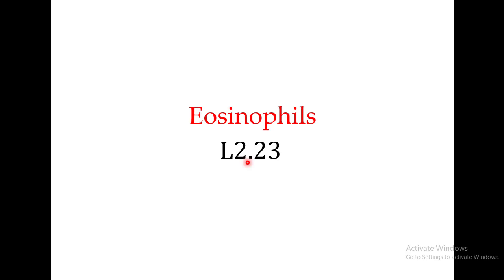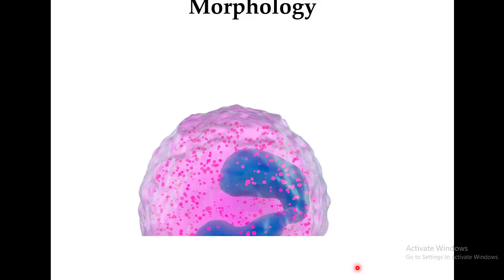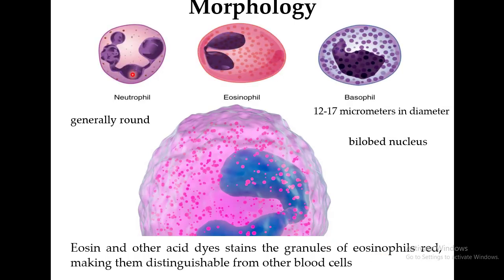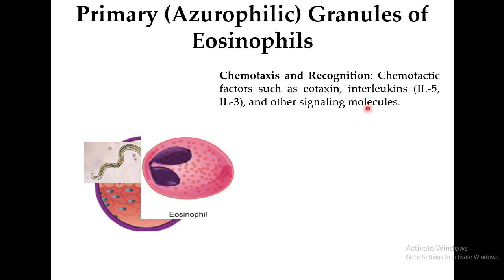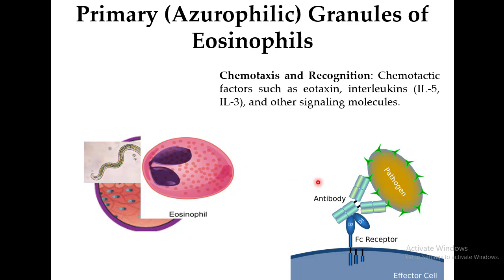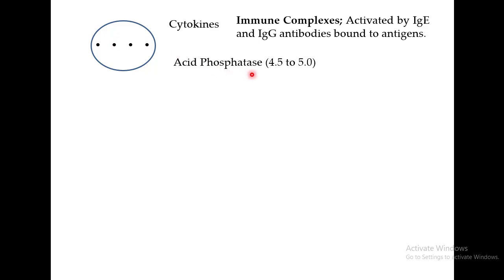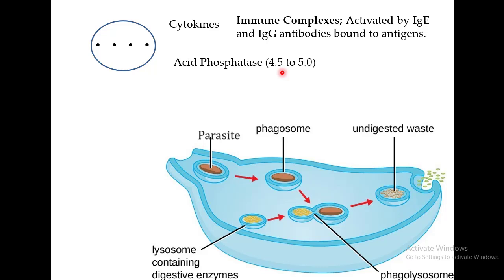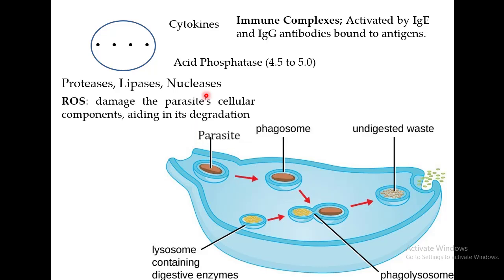L43; Eosinophils: Origins, Morphology, Granules & Acid Phosphatase's Role in Parasite Defense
In this video, we explore the origin and development of eosinophils, a type of white blood cell known as granulocytes, detailing their morphology and the distinctive granules they contain.
Morphology
Nucleus: Eosinophils typically have a bilobed nucleus, meaning it consists of two lobes connected by a thin strand of chromatin. This gives them a distinctive appearance under a microscope.
Cytoplasm: The cytoplasm of eosinophils is packed with large, round or oval granules. These granules are membrane-bound and contain various enzymes and proteins essential for the cell’s immune functions.
Granules: The granules in eosinophils are their most distinguishing feature. They stain a bright reddish-orange with eosin, an acidic dye, due to their high content of basic proteins. These granules contain enzymes such as acid phosphatase, which are important for the cell’s role in fighting parasitic infections and modulating allergic responses.
Size: Eosinophils are typically about 12-17 micrometers in diameter, which is similar to other granulocytes such as neutrophils and basophils.
Functions of Acid Phosphatase
Acid phosphatase is an enzyme that plays an important roles within the immune system, particularly in eosinophils.
Catalytic Function: Acid phosphatase catalyzes the hydrolysis of phosphate esters in an acidic environment, releasing inorganic phosphate and an alcohol or phenol. This hydrolytic activity is crucial for various cellular processes that involve the removal of phosphate groups from molecules.
Role in Eosinophil Function:
Granule Content: In eosinophils, acid phosphatase is stored in cytoplasmic granules. When eosinophils are activated, they release these granules into the extracellular environment or into phagocytic vesicles, where the enzyme can exert its effects.
Parasitic Defense: Acid phosphatase contributes to the destruction of parasites. Eosinophils target parasitic infections, and upon degranulation, acid phosphatase is released. This enzyme helps to break down the cell membranes and other structural components of parasites, aiding in their elimination.
Phagocytosis and Immune Response:
Phagolysosome Function: Acid phosphatase is active in phagolysosomes, the acidic vesicles formed when a cell engulfs a pathogen or debris. The enzyme helps digest and break down the engulfed material, facilitating its clearance by the immune system.
Antigen Processing: By breaking down proteins and other molecules within phagolysosomes, acid phosphatase assists in the processing of antigens, which can then be presented on the cell surface to T cells, thus initiating a more specific immune response.